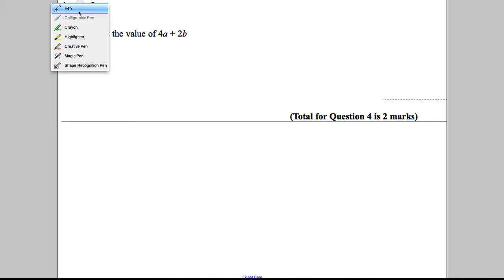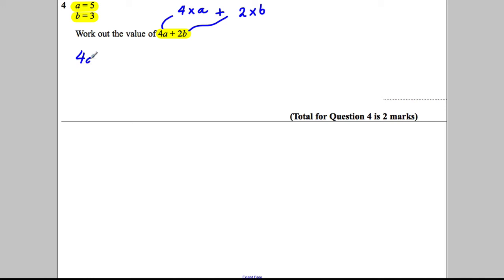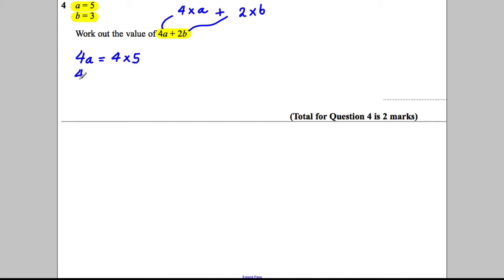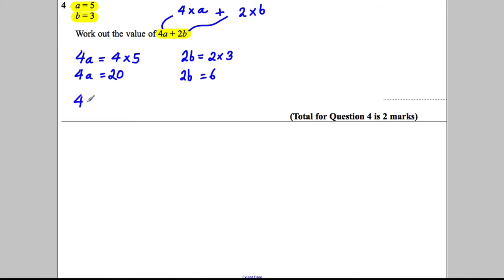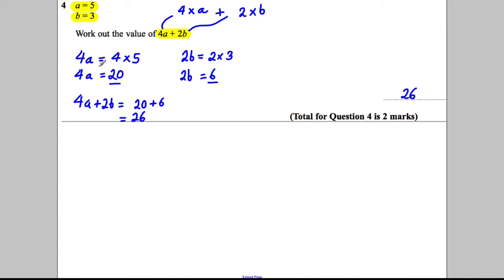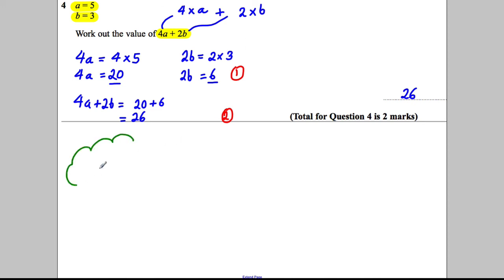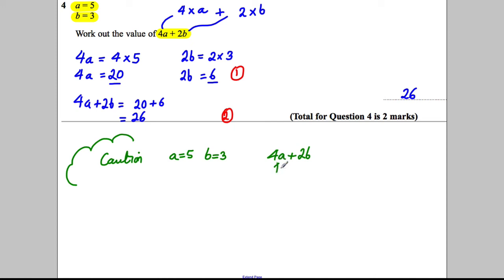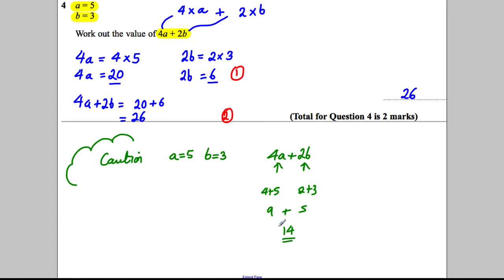Q4 Paper 1F Nov 2013